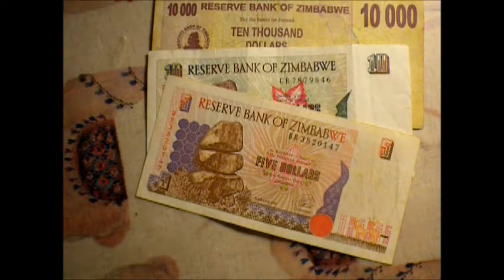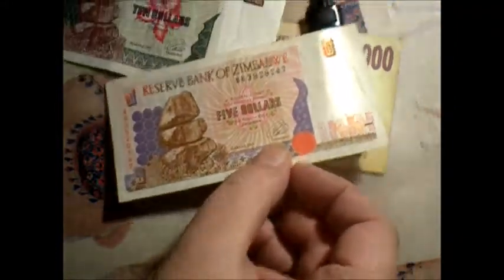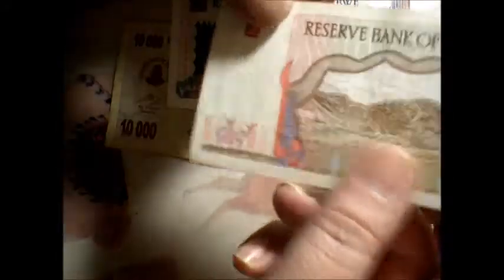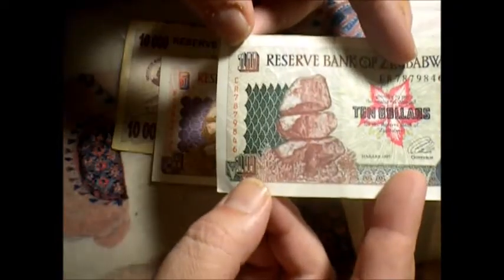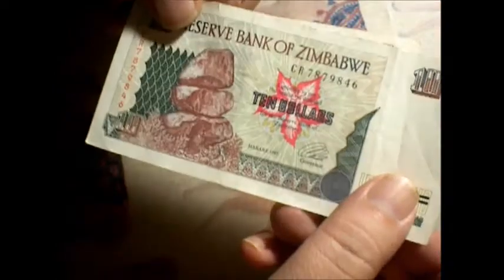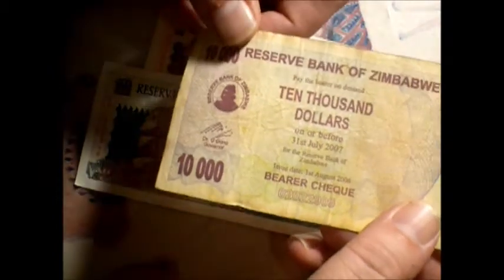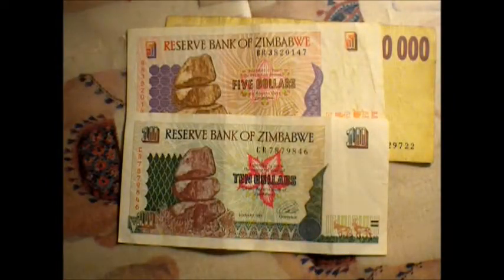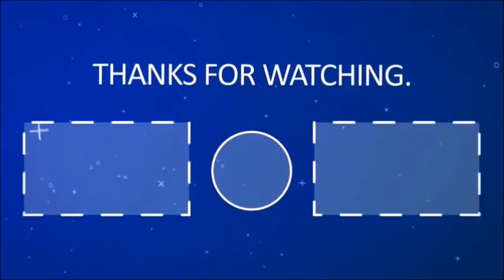Reviewins Banknotes From Zimbabwe